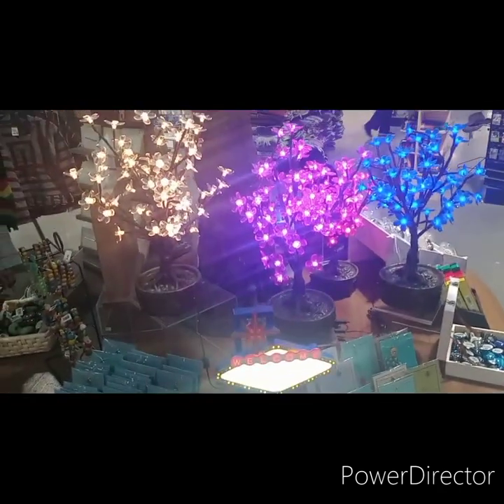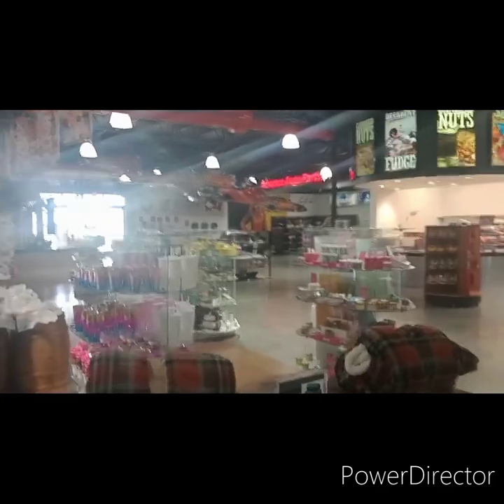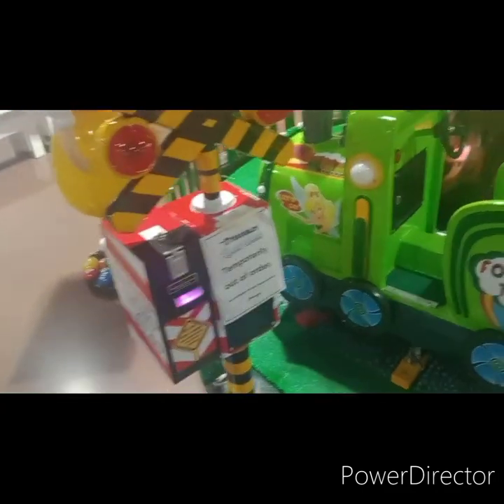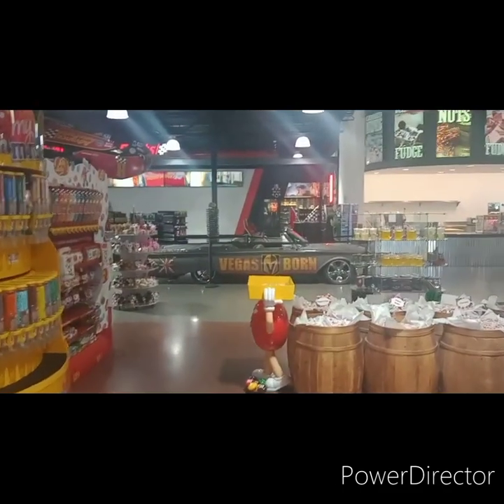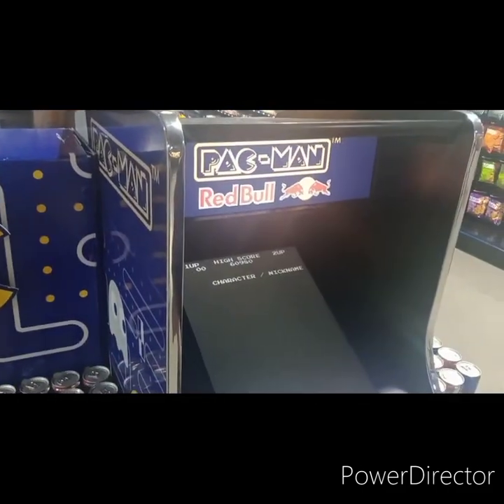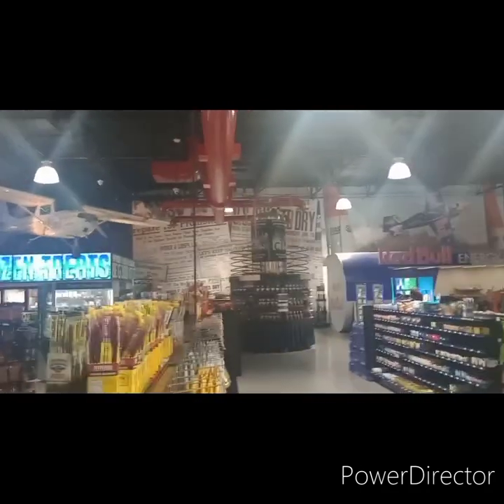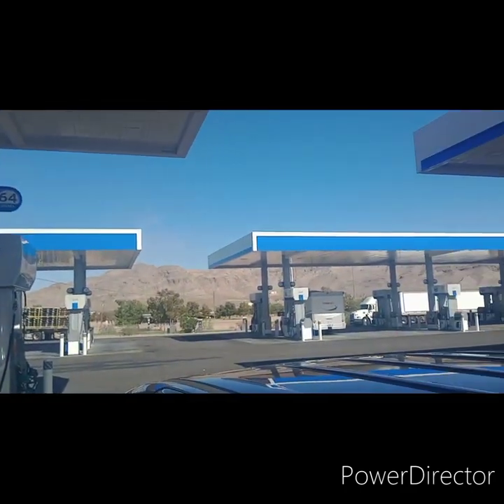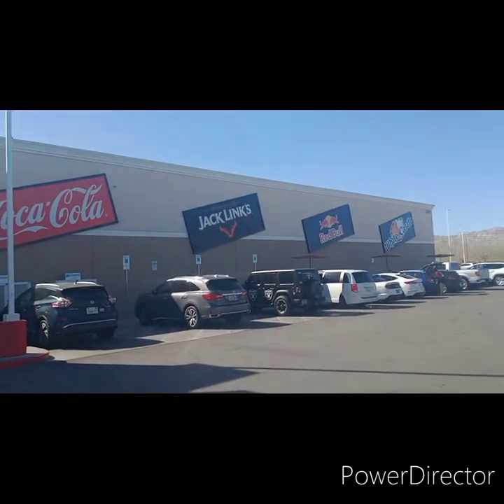Visiting Terribles worlds largest gas station Jean, NV.